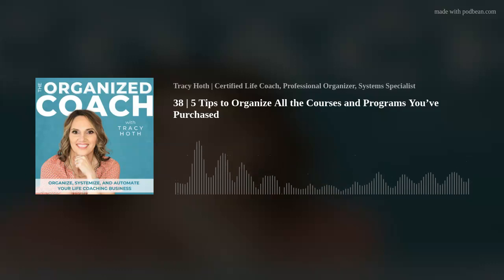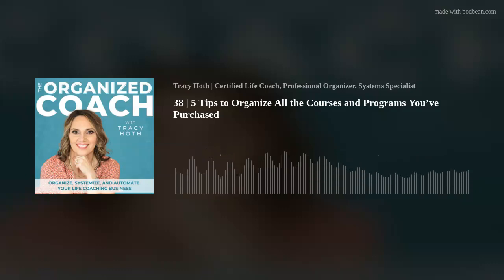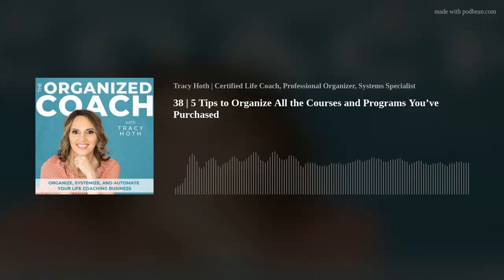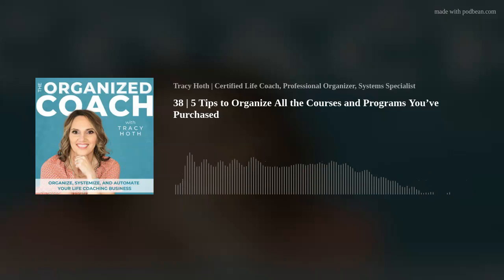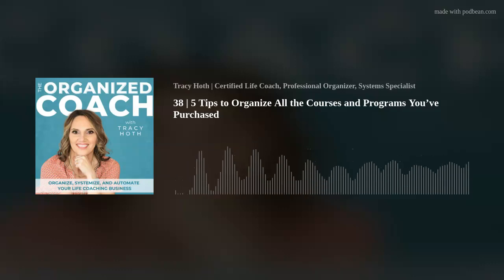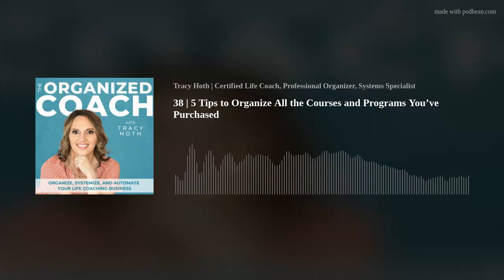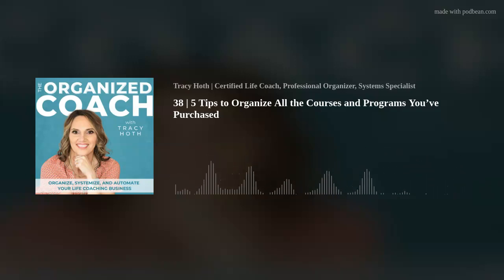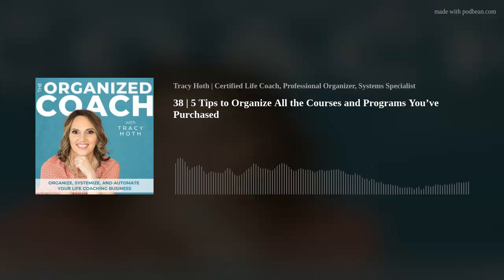38 | 5 Tips to Organize All the Courses and Programs You’ve Purchased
Can you resonate when I talk about coaches purchasing a LOT of courses, joining a lot of programs and masterminds, and enrolling in a lot of certifications and memberships, all to learn, improve their skills, and ultimately grow their businesses?
That's one of the reasons coaches hire me - to help them organize, prioritize, and execute the programs they've already invested in.
But, the fear of missing out (FOMO) keeps all of us distracted, looking at new programs, certifications, and downloading all the shiny objects that promise results.
In this episode, I share five tips that will help you organize your courses and programs. I teach you
Where to store everything
How to organize it all
How to access it quickly
A system to prioritize what to work on next
What to do to STOP buying

The key moments in this episode are:
02:42 I've ended some things for 2024 and opened 1:1 private coaching spots05:19 Tip #1 - Slide all courses, programs, certifications, and freebies into a folder called "Education."08:08 Tip #2 - Download course material into subfolders 09:15 Tip #3 - Make a folder on your Bookmarks bar to hold all the links to key material 12:21 Tip #4 - Prioritize using the cost, deadline, and these three questions17:45 Tip #5 - STOP buying more programs.
Which tip will you implement first?
Your Systems Expert,

Resources Mentioned:
1:1 Private coaching with TracyPlan Your Year Calendar Episode 1 - 4 Steps to Organize Your Digital Files...Episode 16 - Is Your Bookmarks Bar a Mess? How to Organize...
Organized Coach Academy FREE Workshop: 3 Secrets to Organize Your Digital Files
Idea TrackerClient TrackerFREE File Naming Formula Cheatsheet
Website Email Instagram